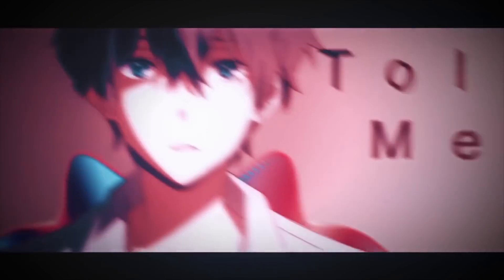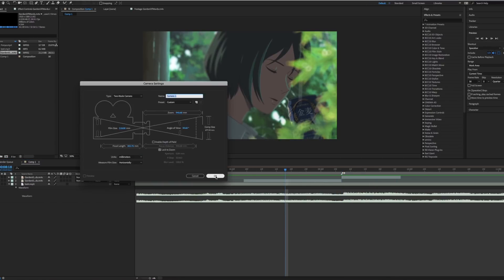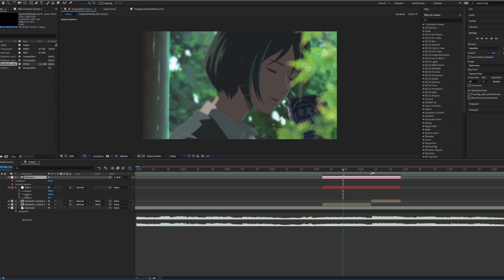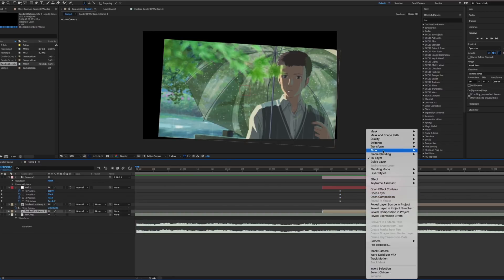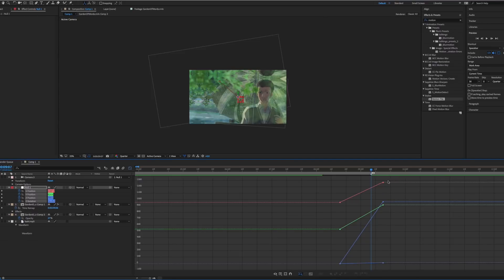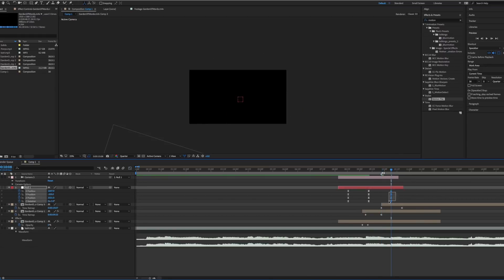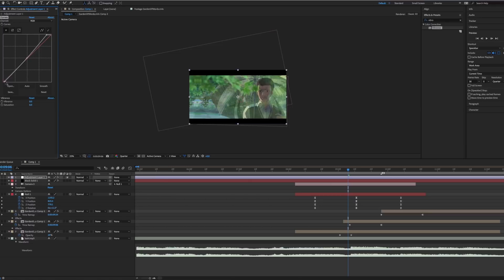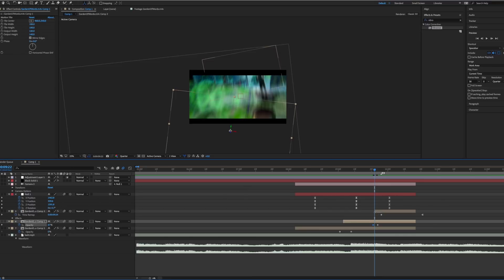lawAMVs After Effects Tutorials - 3D Camera-Null Transition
Today we join Flux to learn about how to transition through 3D space. Hope you enjoy our first tutorial.

► Created by - Flux